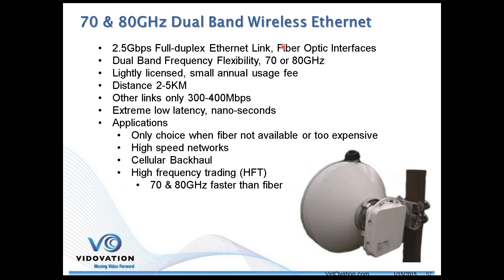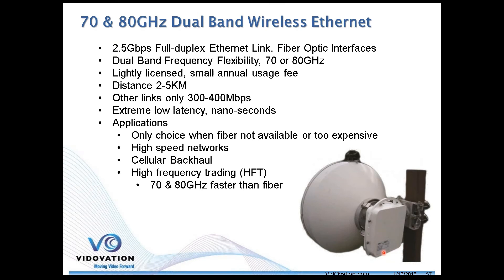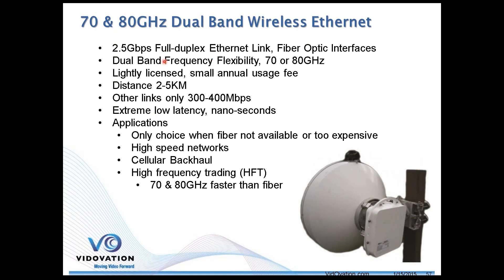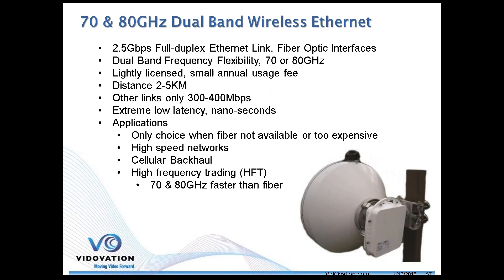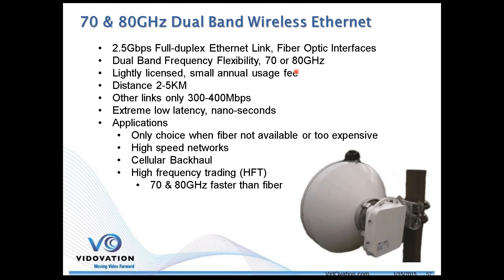Wireless Ethernet on 70 / 80 GHz Dual Band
2.5Gbps Full-duplex Ethernet Link, Fiber Optic Interfaces
Dual Band Frequency Flexibility, 70 or 80GHz
Lightly licensed, small annual usage fee
Distance 2-5KM
Other links only 300-400Mbps
Extreme low latency, nano-seconds
Applications
Only choice when fiber not available or too expensive
High speed networks
Cellular Backhaul
High frequency trading (HFT)
70 & 80GHz faster than fiber